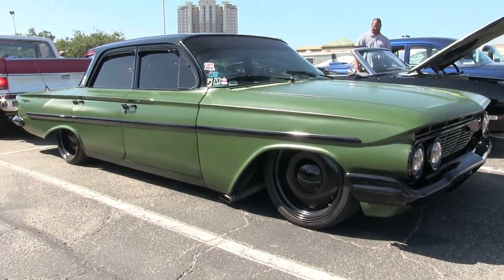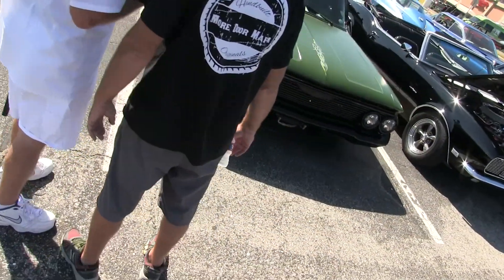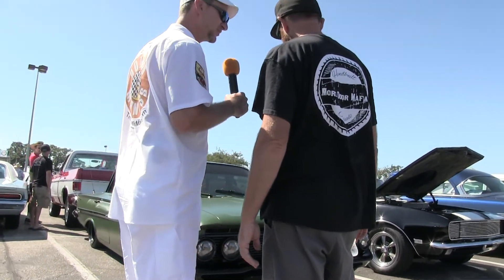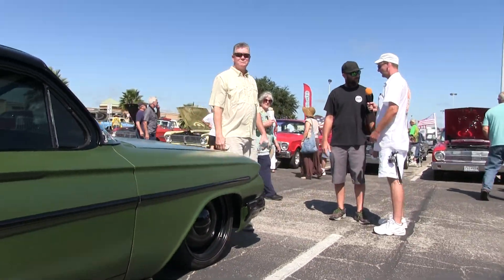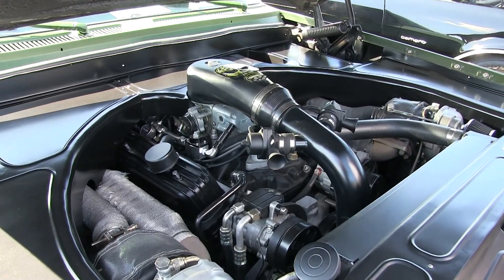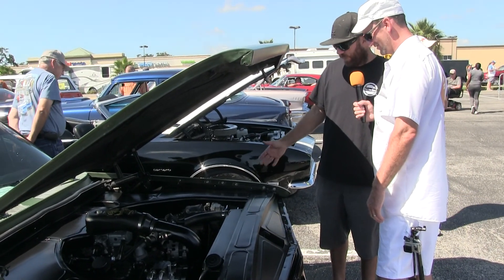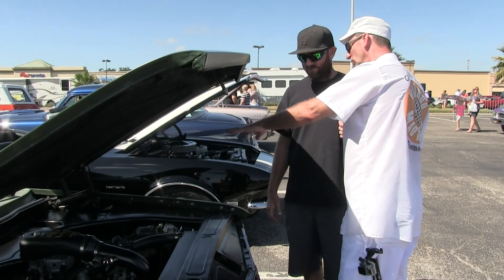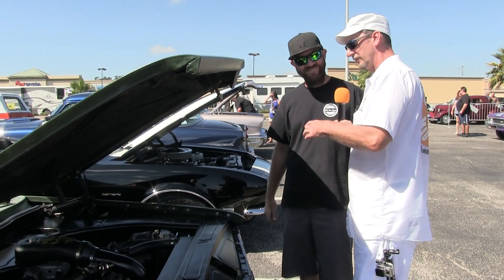APOCALYPSE 61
Seen in Gulfport, MS